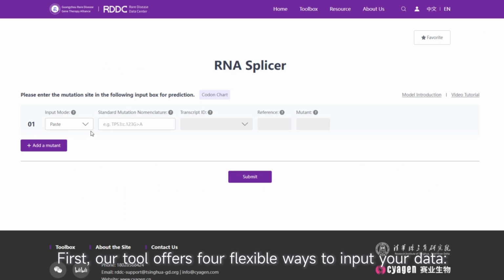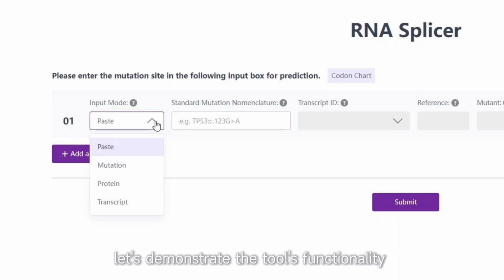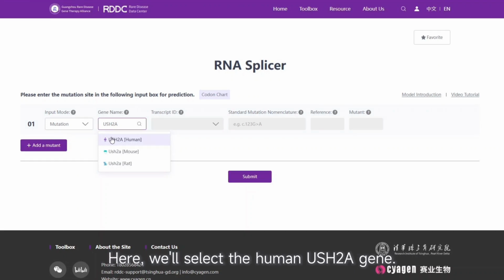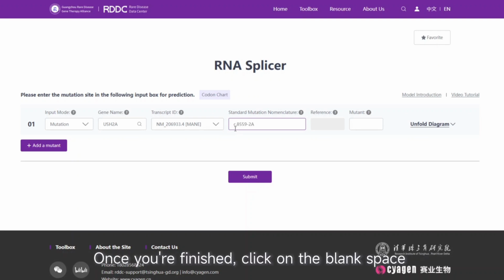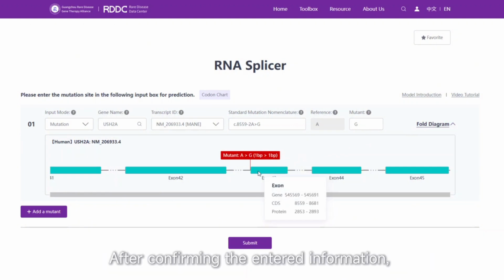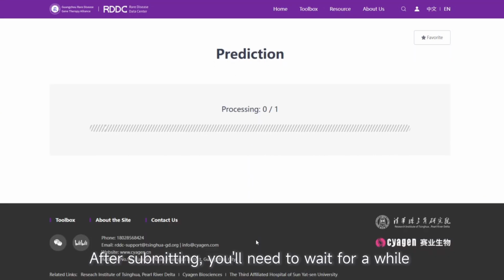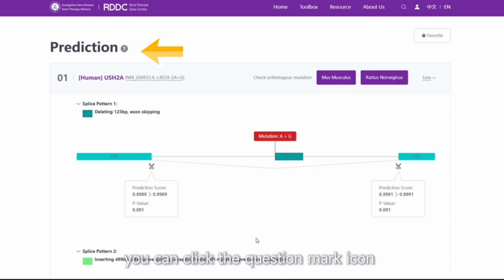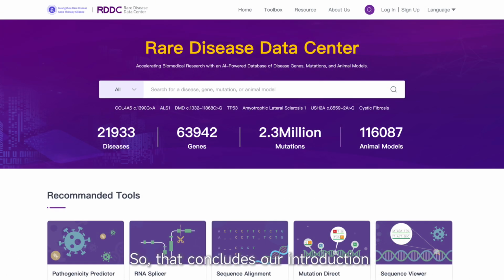Master Mutation Effect Prediction: RNA Splicer AI - RDDC Tutorial | Cyagen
Discover how AI predicts RNA splicing mutations in human, mouse & rat genes — Free Tutorial by RDDC & Cyagen!
In this video, you’ll learn to:
🔹 Input data flexibly – Use gene names, transcripts, or protein variants
🔹 Visualize mutations in gene structures with interactive diagrams
🔹 Interpret AI predictions of exon skipping, cryptic splicing, etc.
🔹 Compare cross-species effects (human/mouse/rat homologs)

🚀 Supercharge Your Research!
② Comment your gene/species – We’ll prioritize updates!